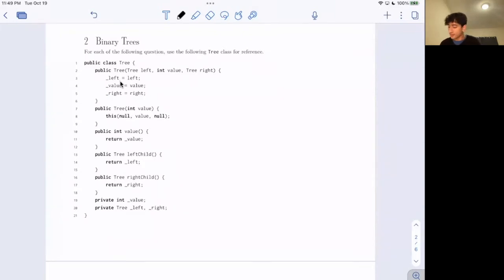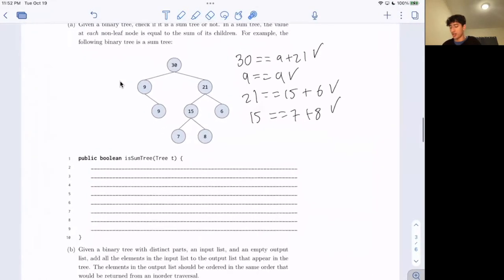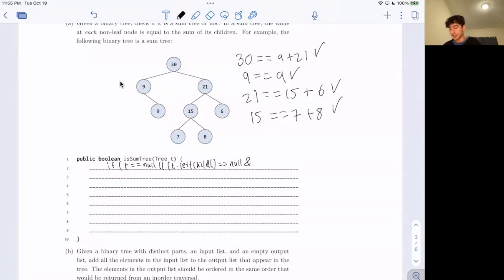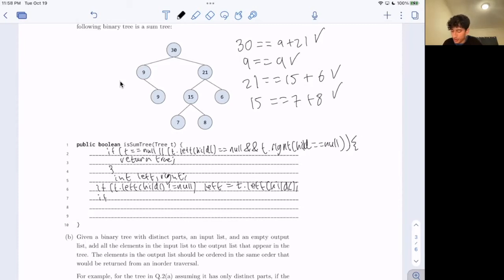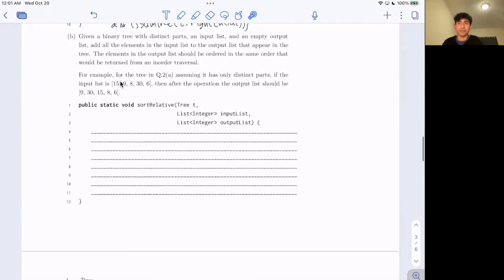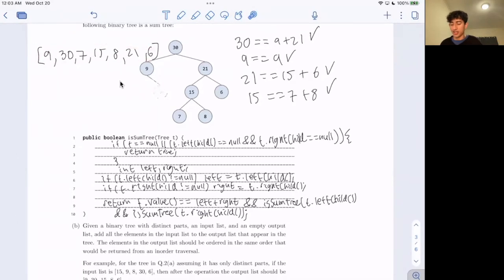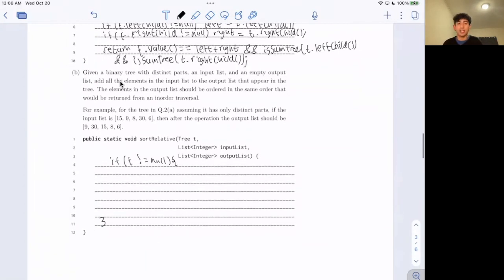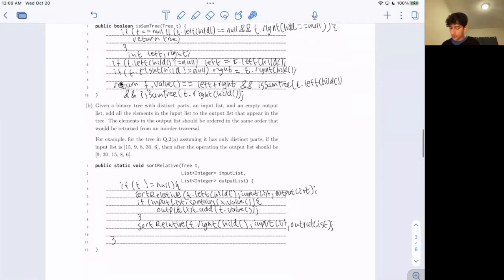Trees [Examprep]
Nishant is presenting